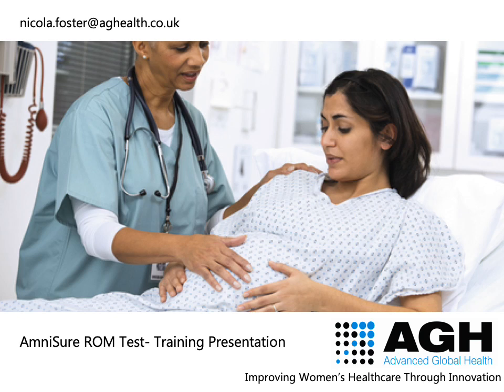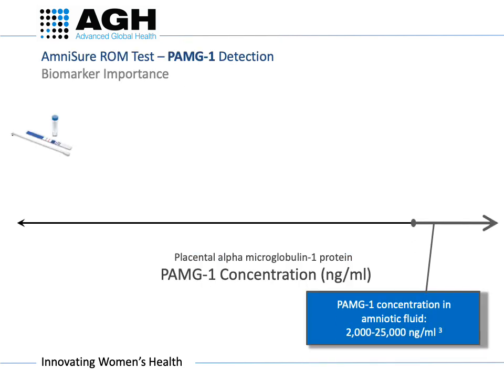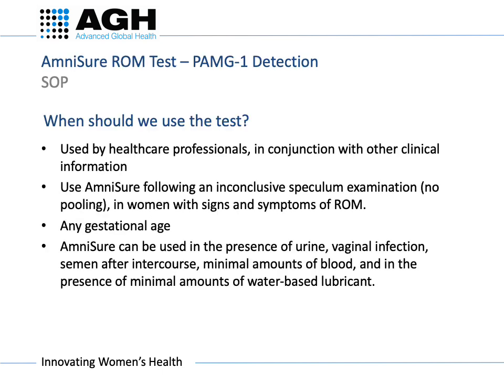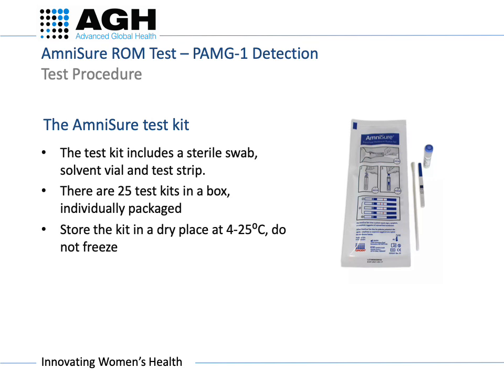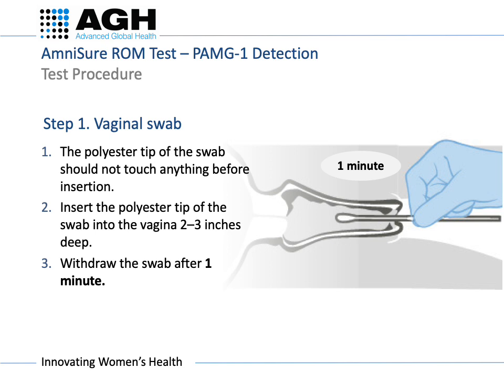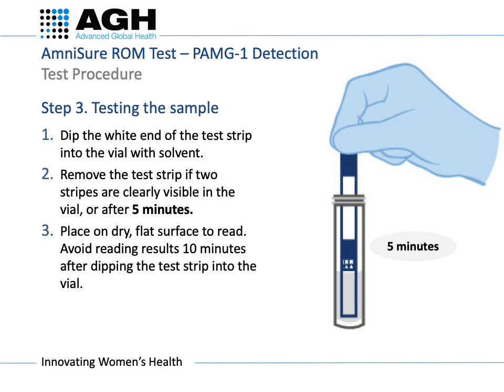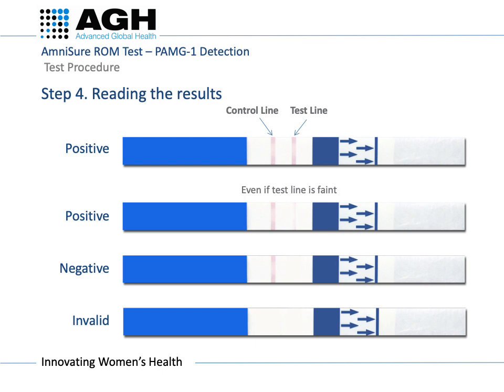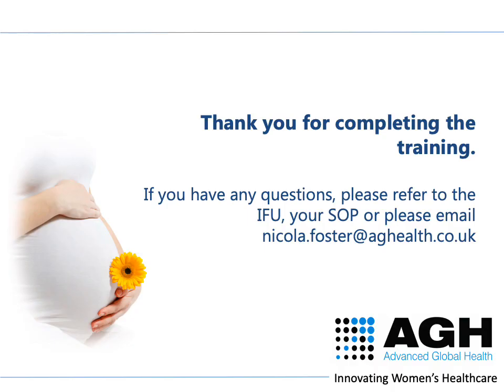AmniSure® Training Video - ROM Diagnosis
The AmniSure® ROM test is a simple 4 step immunoassay which detects the PAMG-1 biomarker in cervico-vaginal fluid. Around 20-25% of pregnancies present with signs and symptoms of PROM (premature rupture of membranes) and often there is no obvious leakage of fluid, so around half of cases cannot be adequately diagnosed with clinical examination alone. AmniSure® has been widely clinically evaluated and demonstrated to have 99% specificity and 98% sensitivity, increasing the ROM diagnostic accuracy.

When to use AmniSure®:
• Following an inconclusive speculum examination for PROM, the AmniSure® Test can be offered to symptomatic women at any gestational age
• Patient history of PROM or Preterm Labour
• AmniSure® can be used in the presence of semen, minimal amounts of blood, vaginal infection, after intercourse, after a vaginal examination, and in the presence of a minimal amount of water-based lubricant.
• If a speculum is used during examination, use minimal amount of water-based lubricant.
• When using AmniSure® to diagnose PROM/PPROM, use in conjunction with clinical information and history.

When should you not use AmniSure®:
• When the mother has symptoms of pre-term labour such as abdominal pain and mild contractions.
• Additional diagnostic testing is usually not necessary to confirm risk for women with advanced cervical dilatation.
• Active vaginal bleeding. Clinical attention should be focused on identification of the origin of bleeding rather than immediate assessment of PROM.
• Placental praevia (partial or complete).
• In rare cases, when a sample is taken 12-24 hours or later after a rupture has occurred and the leakage of amniotic fluid has stopped, the test may not detect ROM due to several factors including (but not limited to) resealing of the rupture, denaturing antigen etc. Periodic retesting in such cases may be advisable. A positive result indicates the presence of the protein in the vagina. Periodic retesting in such cases may be advisable.
• When disinfectant solutions or medicines have been used in the vagina, wait at least 6 hours before collecting a sample to run the AmniSure test.